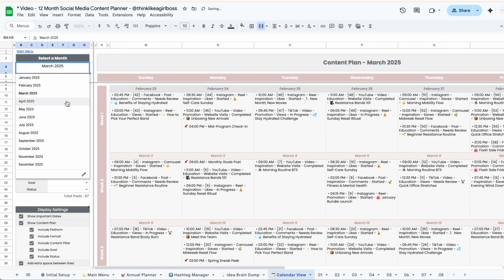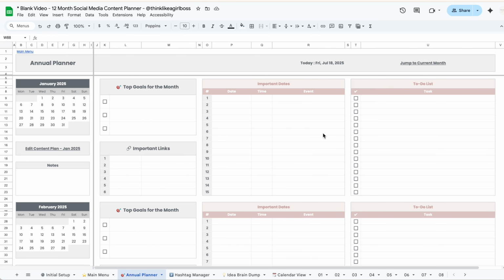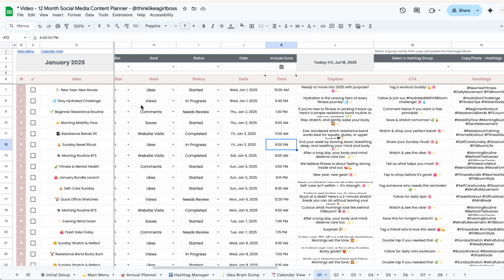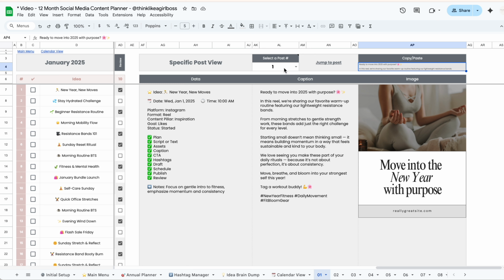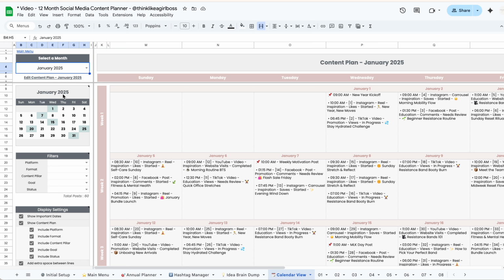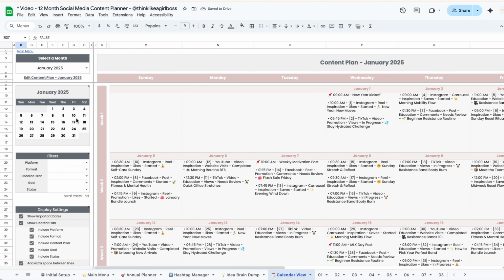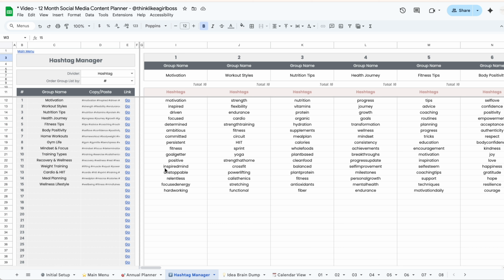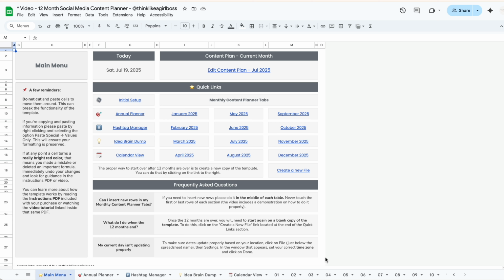12 Month Social Media Content Planner - Content Calendar - Google Sheets Template - Full Tour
This Social Media Content Planner Template is the perfect tool to make your content creation feel intentional and organized rather than scattered or thrown together at random.

📌 *Link to purchase the template:*

⭐️ *Features Included*

- Keep your content organized in 12 individual monthly tabs.

- Add unlimited pieces of content to each month.

- Visualize your plan in a dynamic calendar view.

- Easily customize the theme colors to match your brand.

- Buy once and reuse it every year! It will work with any start month, any year.

Whether you are an influencer, small business owner, blogger, or content creator in any niche, this template helps you plan, organize, and stay consistent, all in one pretty spreadsheet.

HAPPY PLANNING!

* Timestamps *

00:00 Intro
04:08 Annual Planner
06:40 Monthly Content Planner Tabs
10:03 Inserting new rows
10:56 Specific Post View
12:52 Highlight Filters
14:22 Calendar View
16:38 Filters
17:43 Display Settings
20:31 Text Length
21:12 Expanding the Calendar View Cells
22:57 Hashtag Manager
27:16 Idea Brain Dump
28:06 Main Menu
28:35 Starting over after 12 months